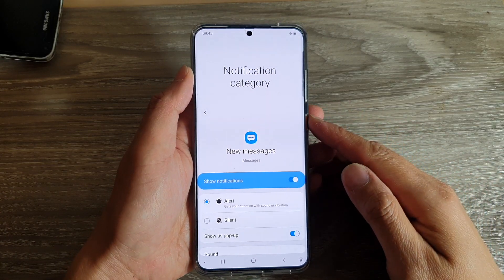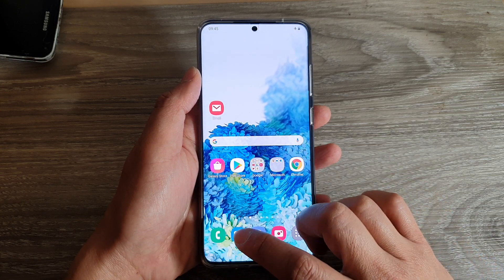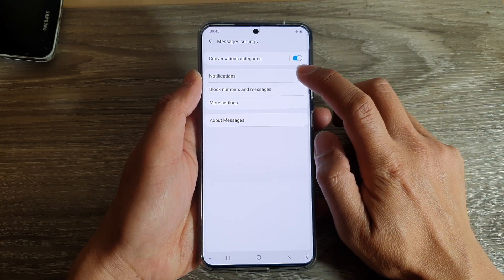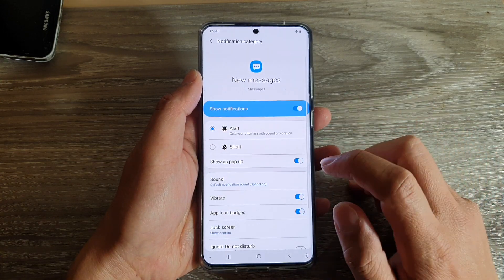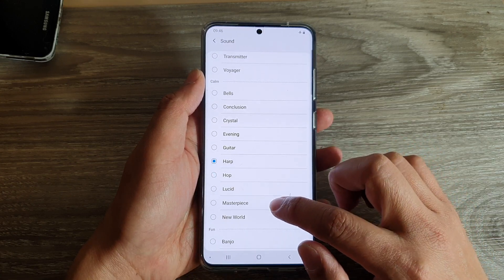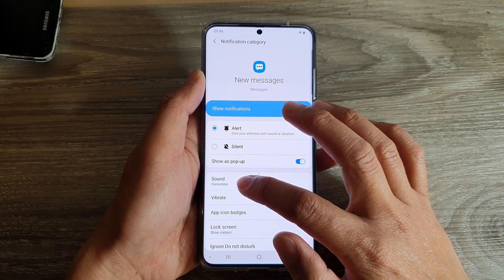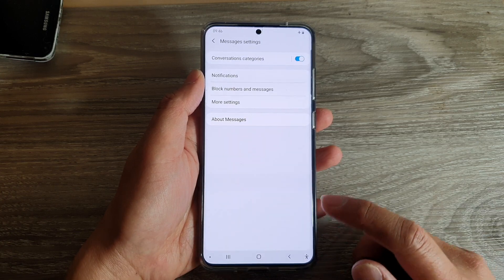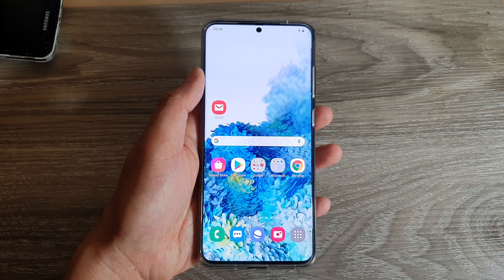Galaxy S20/S20+: How to Change Text Messages Sound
Learn how you can change Text Messages notification sound on Galaxy S20 / S20 Plus / S20 Ultra.

Android 10.